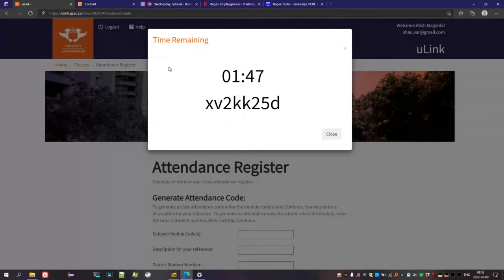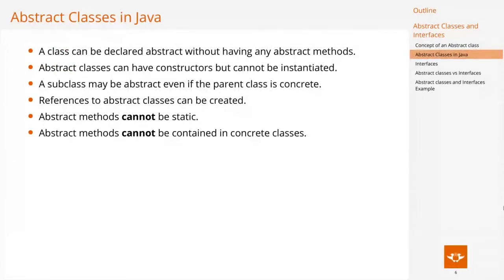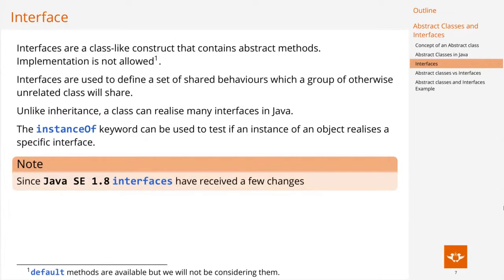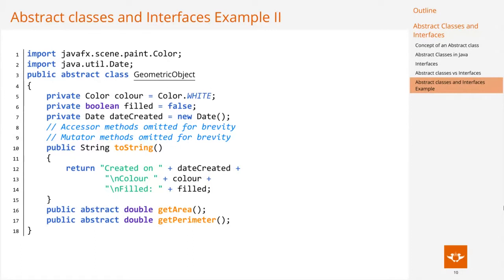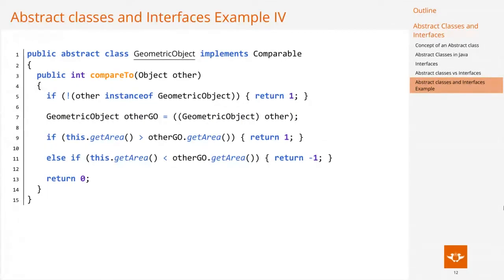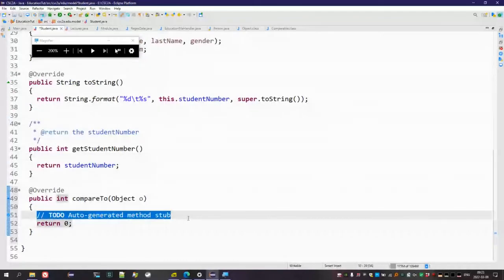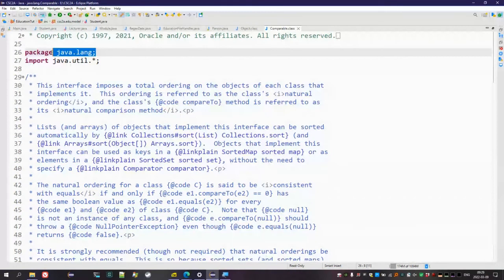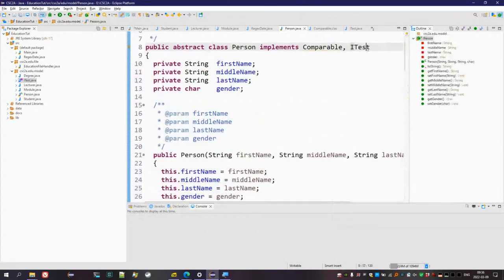CSC02A2 Tutorial 09 03 2022